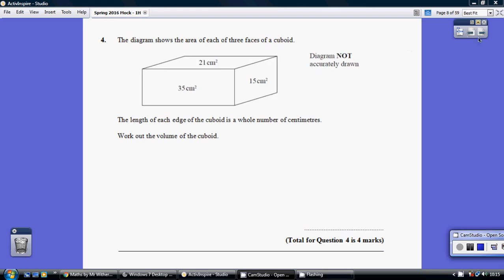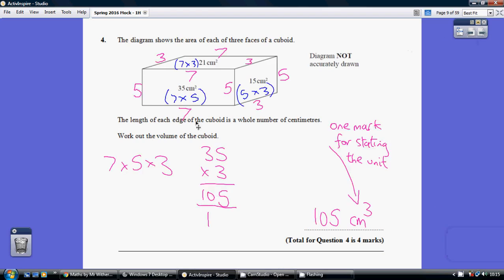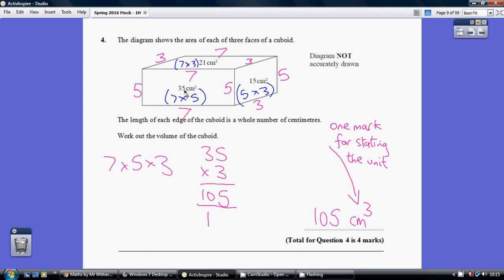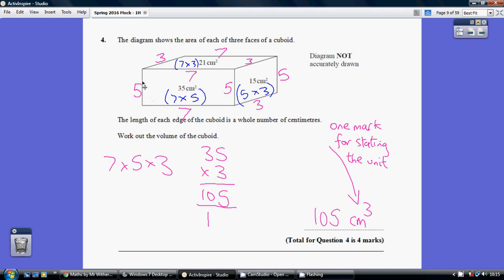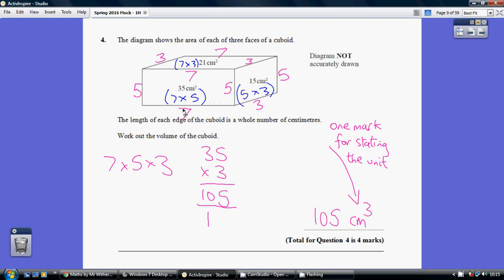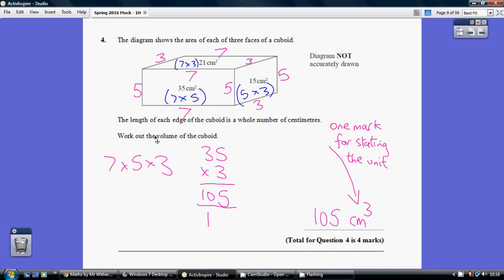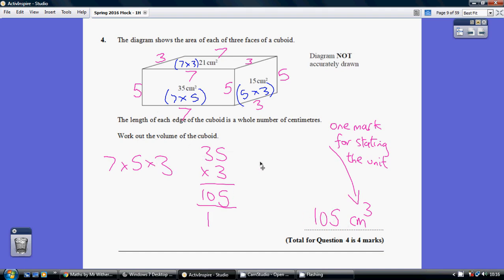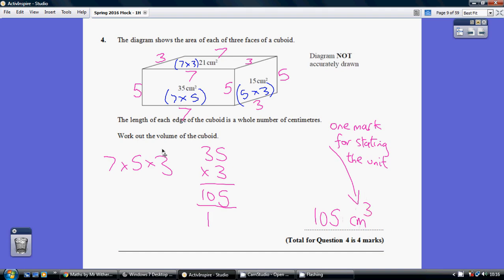Edexcel GCSE Higher Tier - Spring 2016 Mock Paper 1 Q4